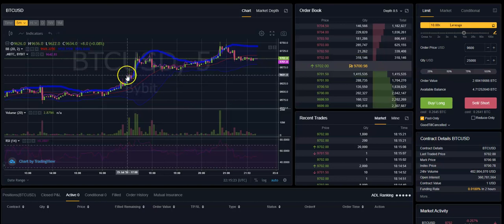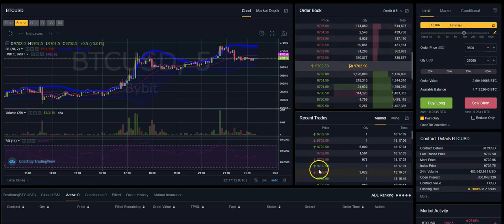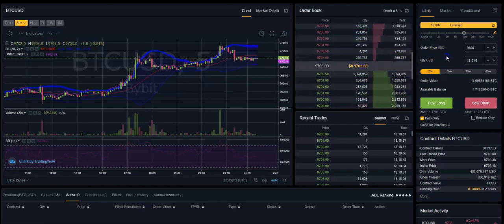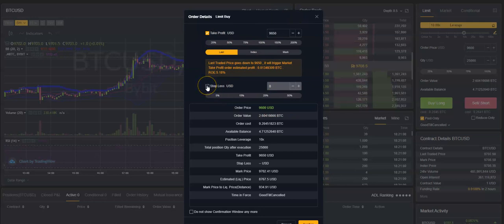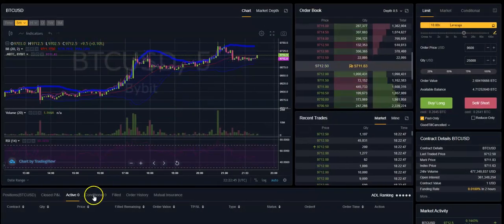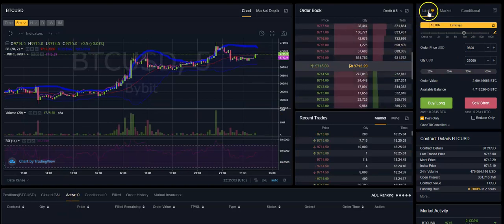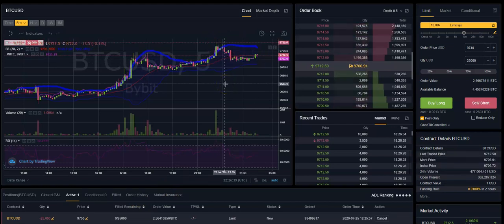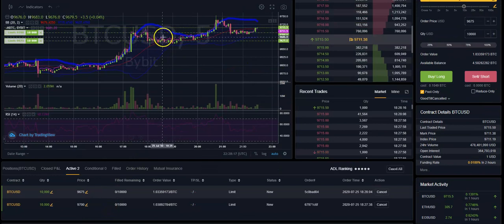How To Trade Bitcoin On ByBit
Learn the basics of how you can trade Bitcoin on ByBit.

If there is anything that I have missed that you would like for me to help you with you can request a video to be created in the comment section below or message me via discord

► Safe Crypto Wallet | Coinbase ($10 Worth of Free Bitcoin)

► Trade On ByBit ($90 Worth of Free Bitcoin + Get my Signals Free!)

► Instagram |Follow Me for a Chance to Win a Free Month of Trading Signals!

Bitcoin (BTC): 3AvSeB1FDEXDPEghdXPdx4hY6x6zmwhcbr

Ethereum (ETH): 0x2AEBE3199ffa065438BbF46B9756Ea0303b86Bb4

ChainLink (LINK): 0x2d5D818BfF1c0c8105d7E6157CEf17aFe1eE8D4B